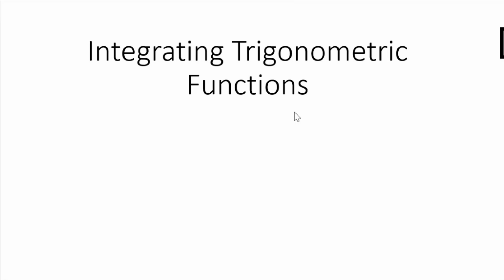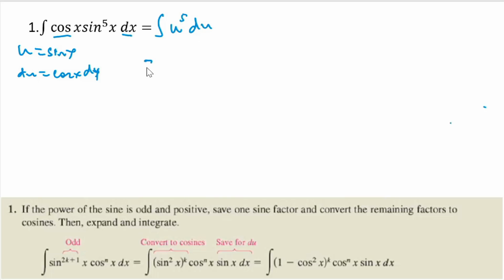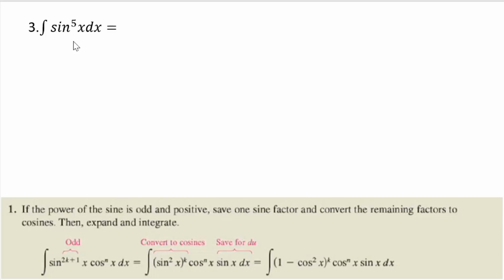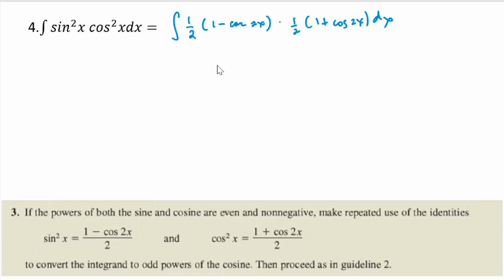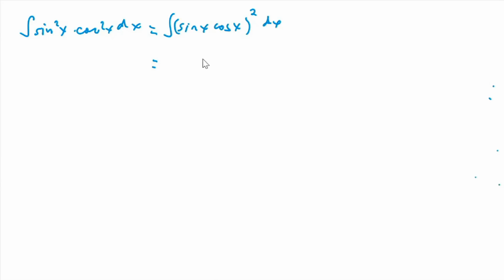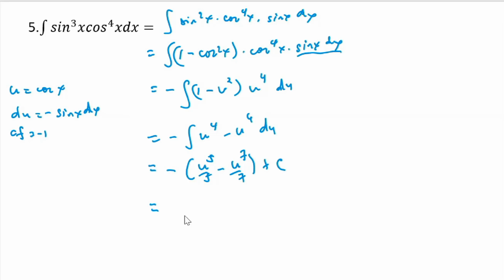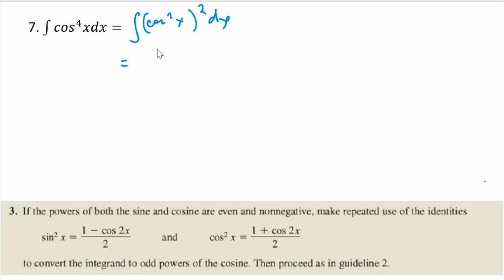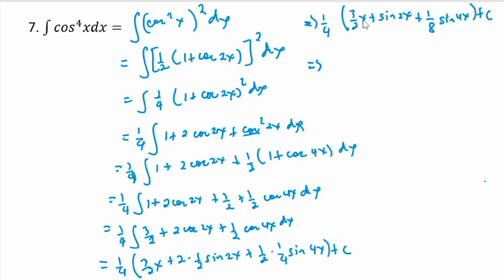Integral Calculus: Power of Sine and Cosine